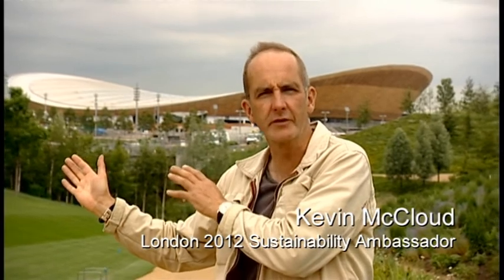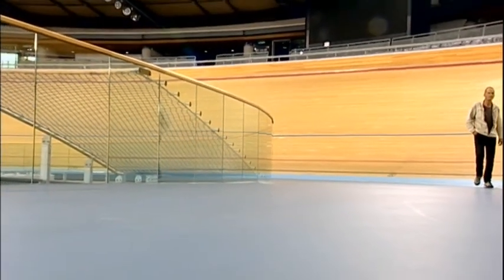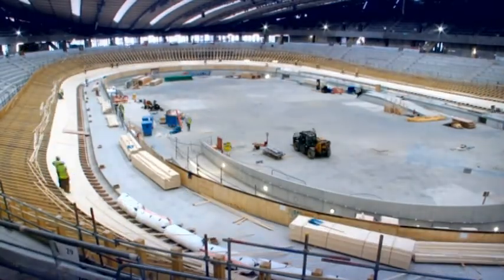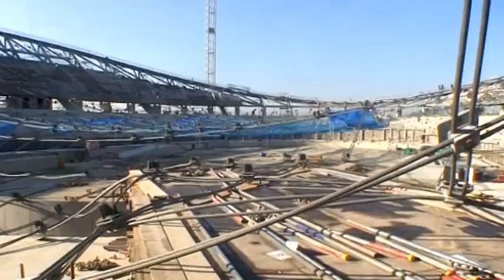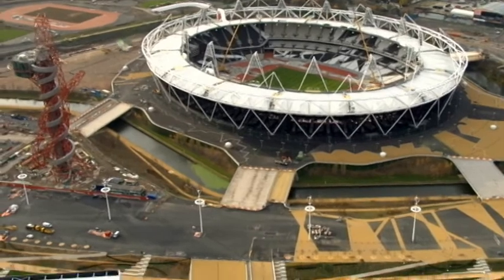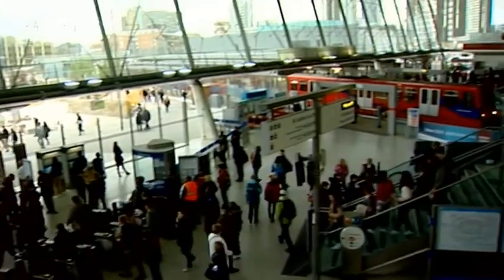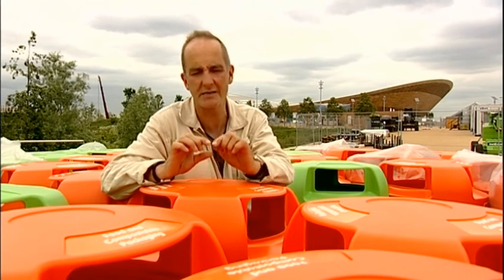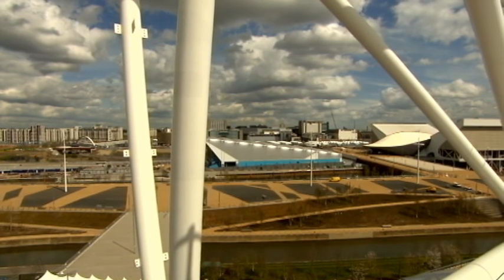eVersus lt London 2012 Sustainability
London 2012 sustainability programme.